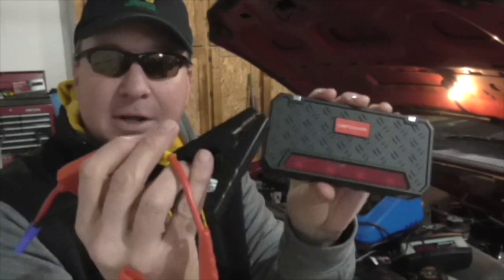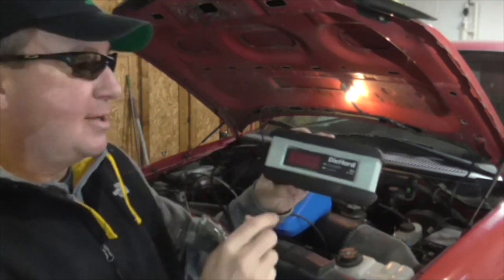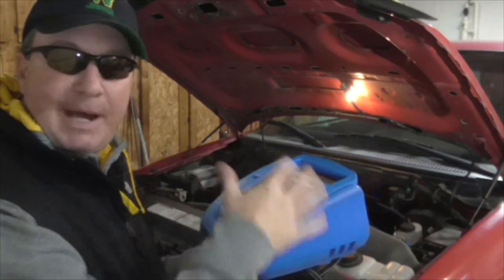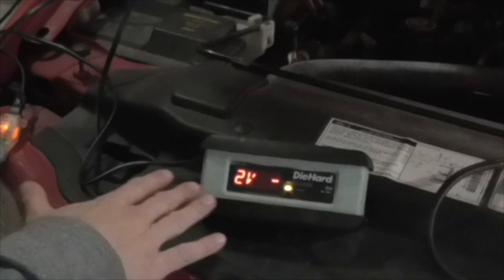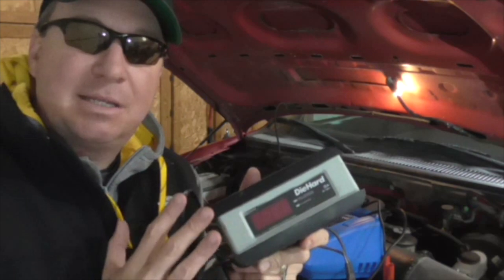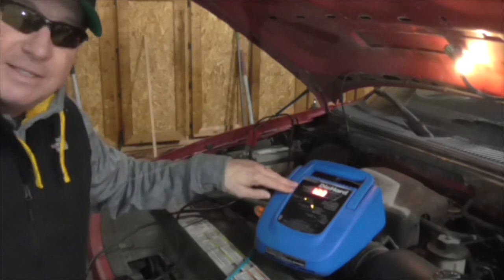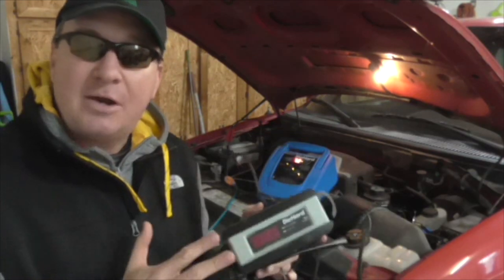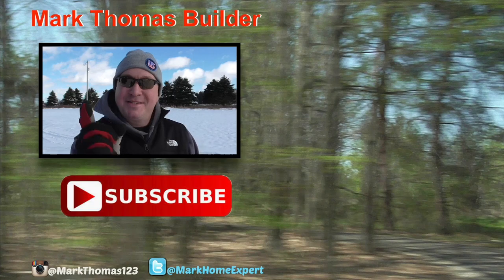VEHICLE BATTERY CHARGERS- OVERVIEW OF 2 DIEHARD CHARGERS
Check out my video overview of 2 Diehard Vehicle Battery Chargers.  This video shows how to use them and all the features.